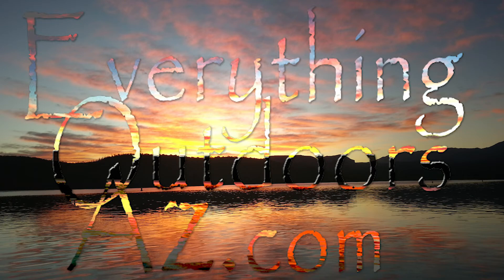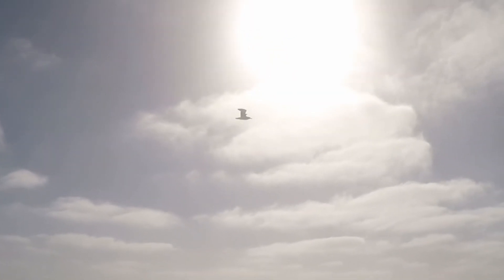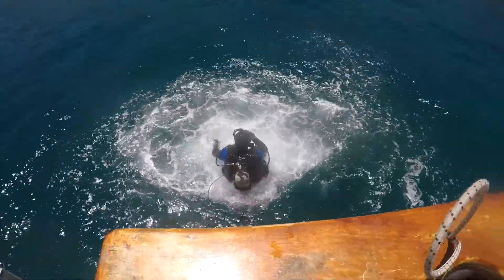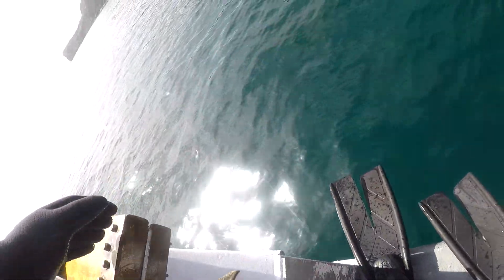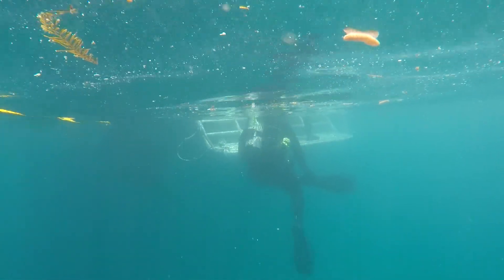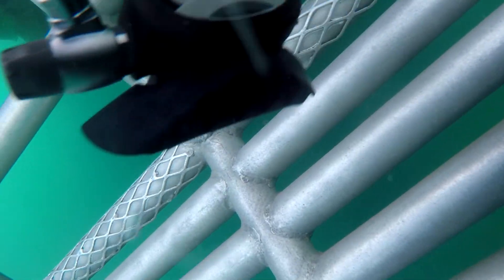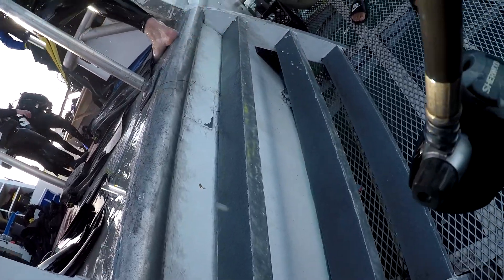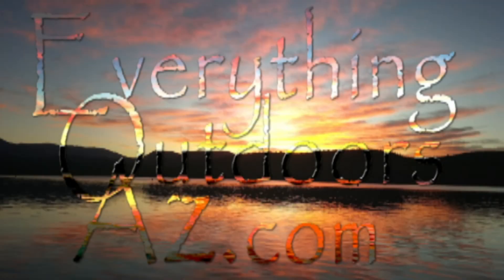Pacific Star Dive Boat, California Diving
This is a walk around the Pacific Star Dive Boat out of Long Beach California